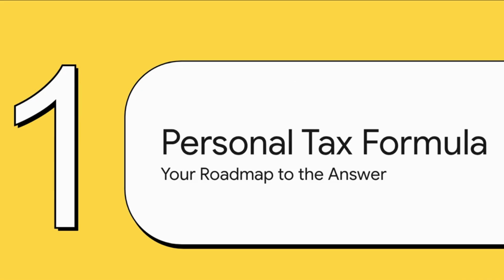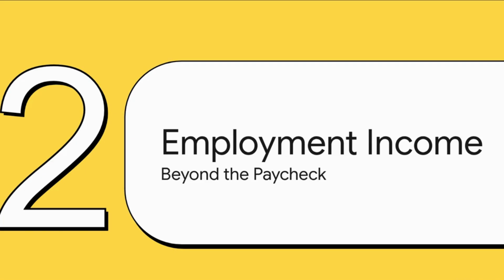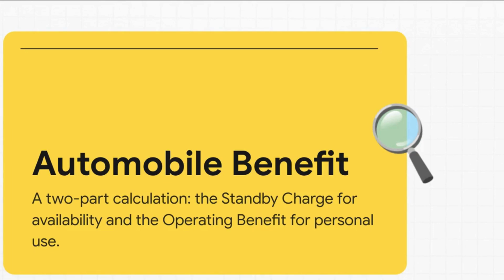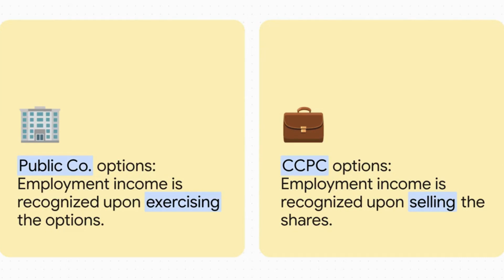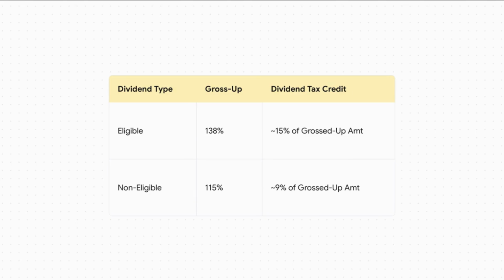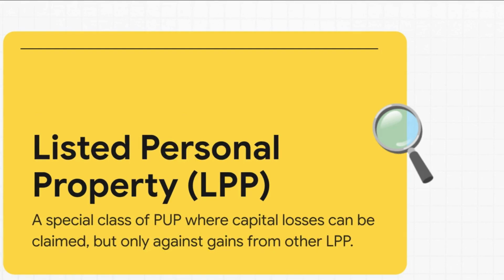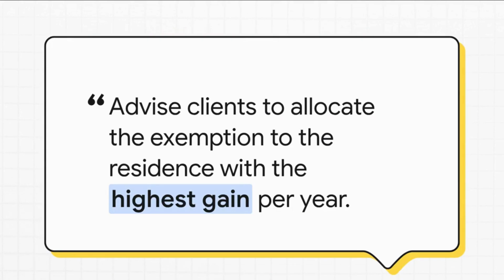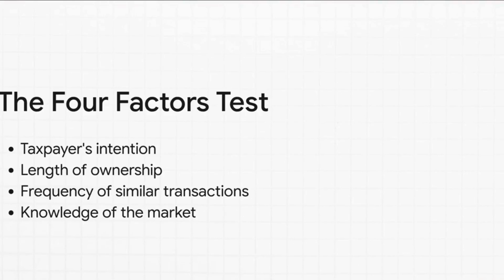CPA Canada TAX Topics You MUST Know to Pass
🇨🇦 Most Tested Tax Topics for CPA Canada | Core & Elective Exam Prep 💼📚

Studying for the CPA Canada exams and not sure where to focus your tax review? In this video, we break down the most commonly tested tax topics across the Core 1, Core 2, and Taxation Elective, so you can study smarter — not harder.

✅ What you’ll learn:

Key personal & corporate tax areas that show up again and again

Most tested rules from the Income Tax Act

Common tax planning scenarios and red flags

Tips for handling tax case writing on Day 2 of the CPA PEP CFE

This video is designed to help CPA candidates prioritize the most important content and avoid wasting time on low-yield material.

⏰ Timestamps:
00:26 Intro
00:45 Personal Tax Formula
01:22 Employment Income
02:57 Property and Investments
05:00 Key Exam Distinction
6:03 Thanks for watching!